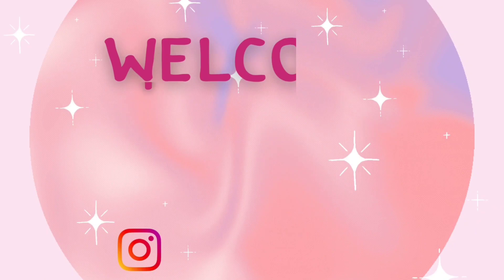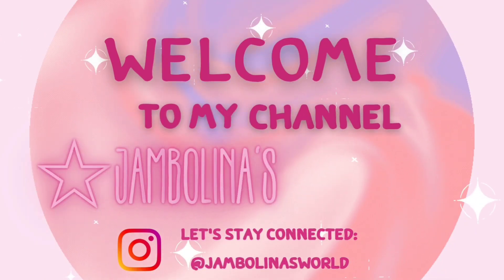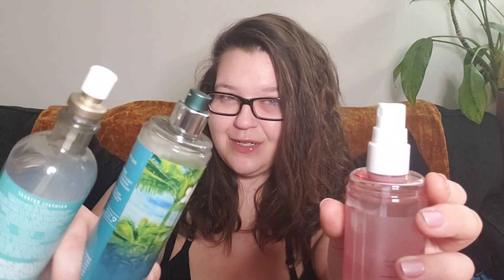Bath & Bodyworks Wellness Shop / Single Note Spa Collection Review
Hey everyone today I will be reviewing the wellness shop / single note inspired spa collection by bath and bodyworks ♡